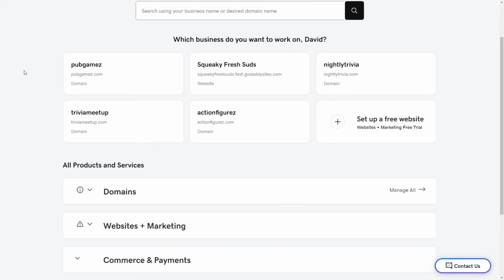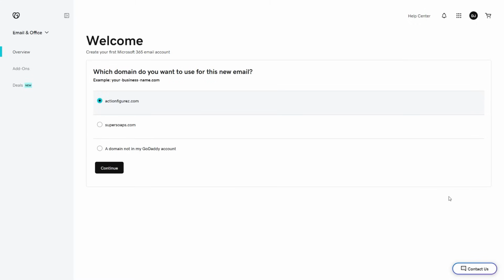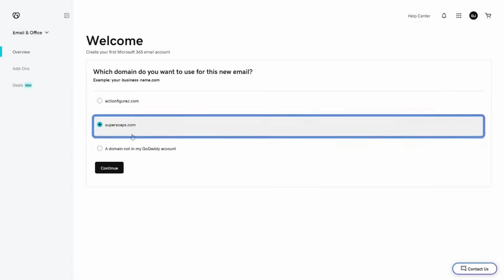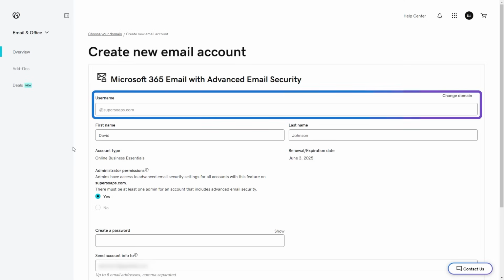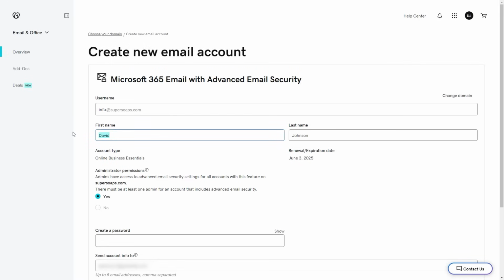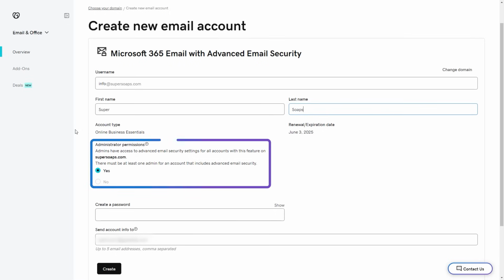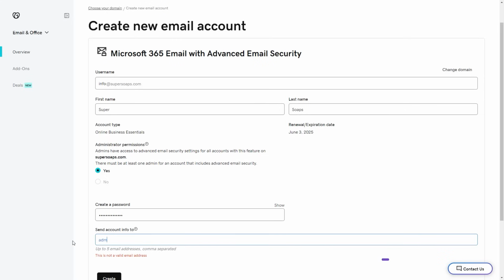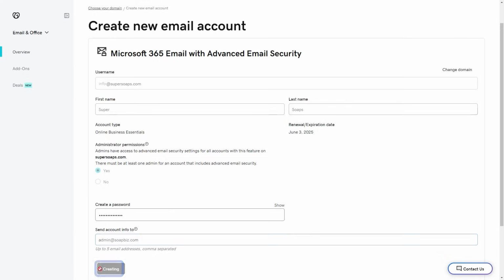How to Create an Email Address With a Domain Name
In this video, Emily will guide you through the process of getting started with email. Follow along as she takes you step-by-step through the Email & Office Dashboard and explains how to navigate the setup process. By the end of this tutorial, you will be ready to start using your new email account.

🕒 TIMESTAMPS 🕒
0:00 - Introduction: Meet Emily and learn what she will cover in the video.
0:10 - Starting Point: Access the Email & Office Dashboard from your My Products page.
0:36 - Add a User or Set Up for the First Time: Choose the option that suits your situation.
0:57 - Selecting the Domain: Pick the domain you want to use for your email.